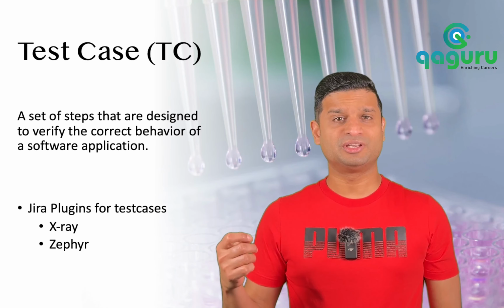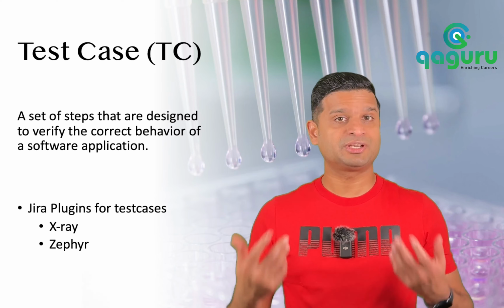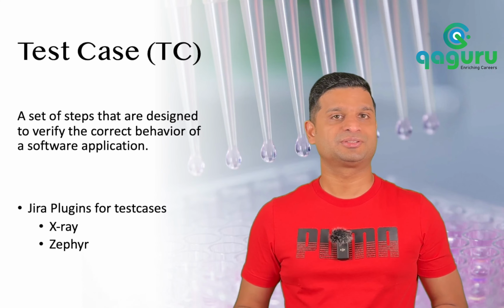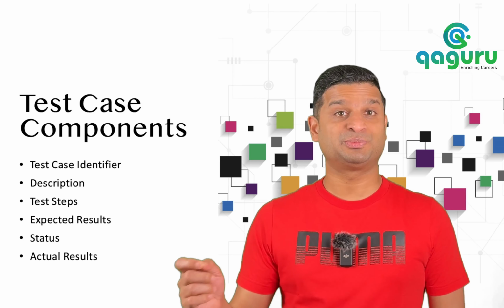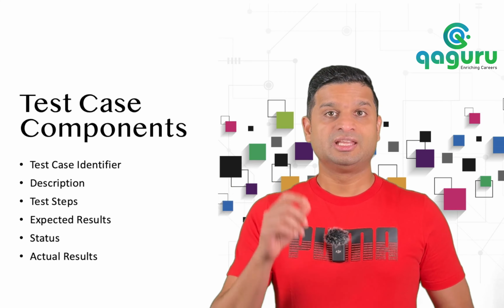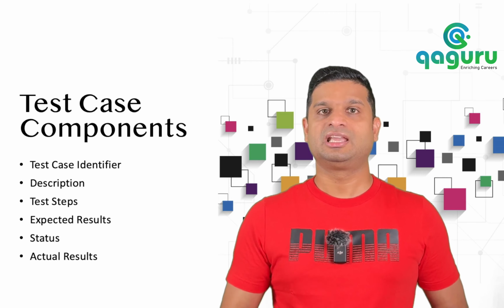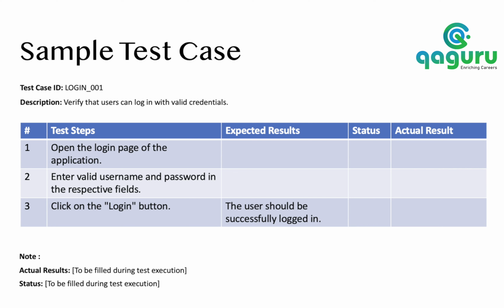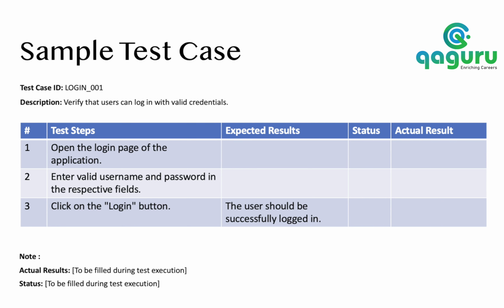Test Case Preparation